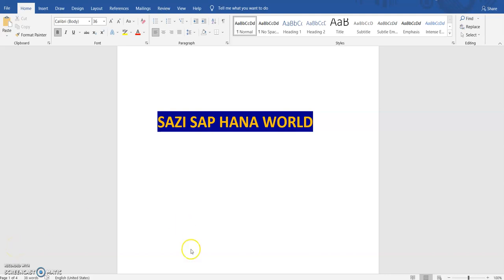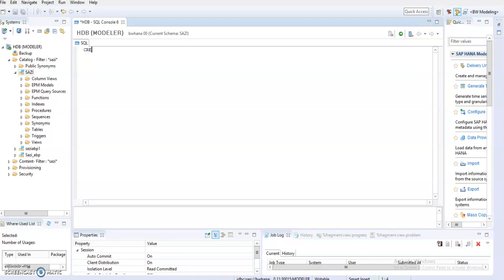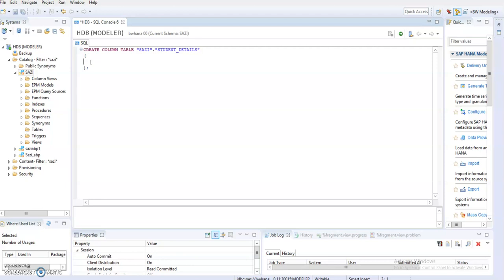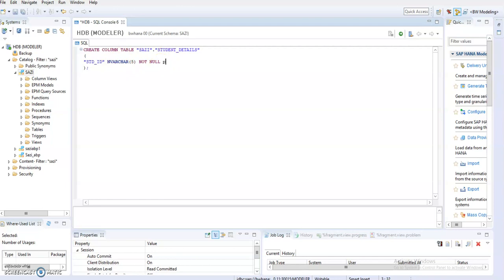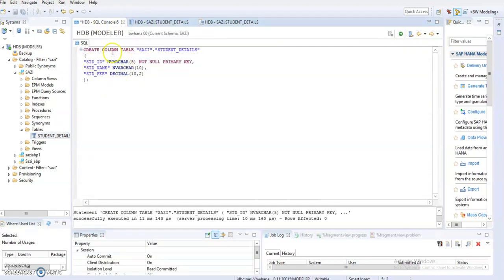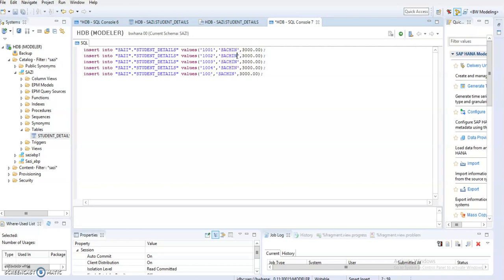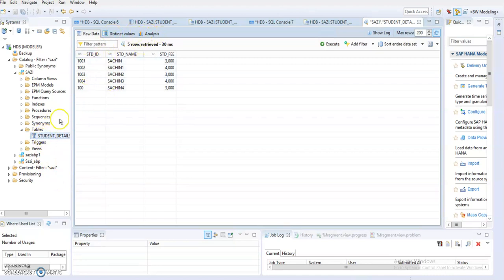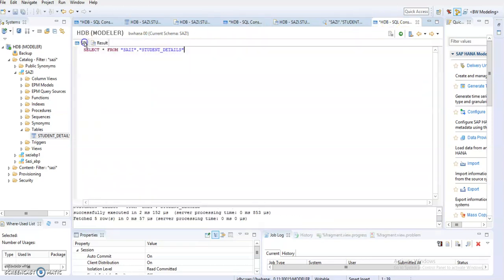HOW TO CREATE TABLE USING SQL IN HANA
HOW TO CREATE TABLE IN HANA USING SQL CONSOLE
WE USED CREATE STATEMENT, INSERT STATEMENT AND SELECT STATEMENT